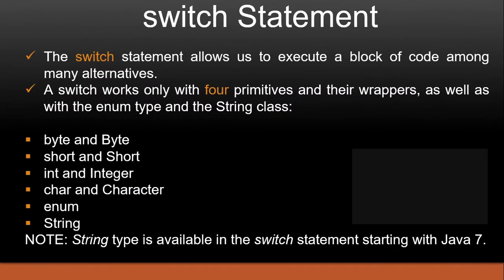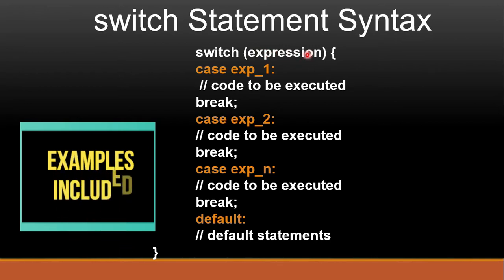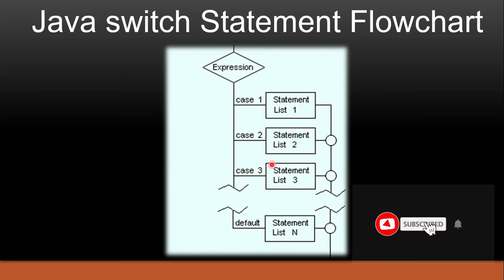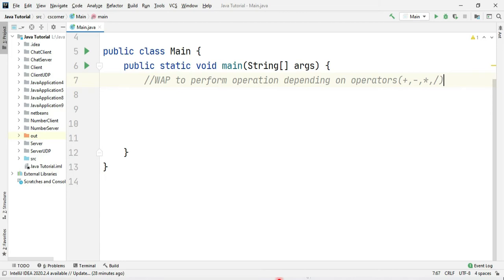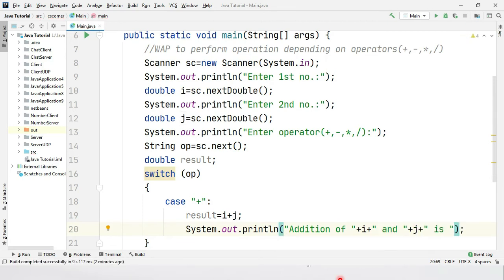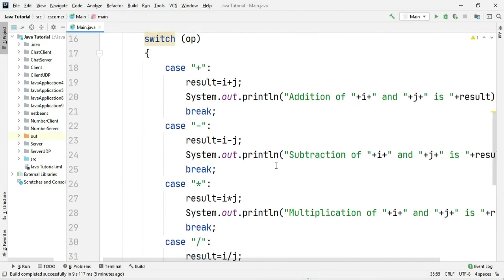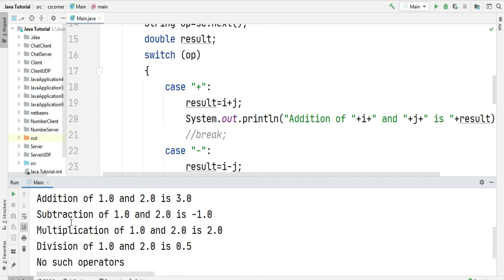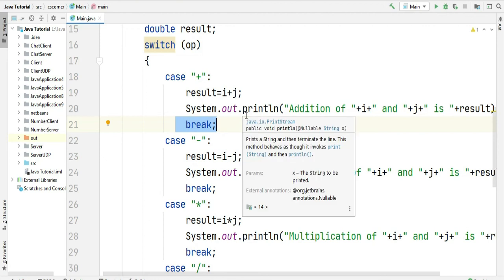switch Statement in Java|switch case in Java|switch Statement with Example in Java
In this video, you will find complete examples and explanations of switch statements in Java.

switch statement is an alternative of else-if ladder.

Topic covered:
-What is the switch statement?
-Syntax of switch statement
-Flowchart of switch statement
-Example using IDE